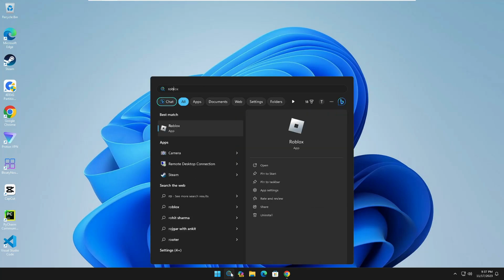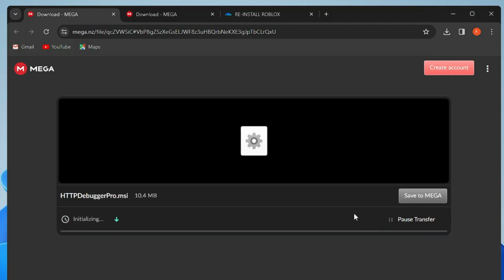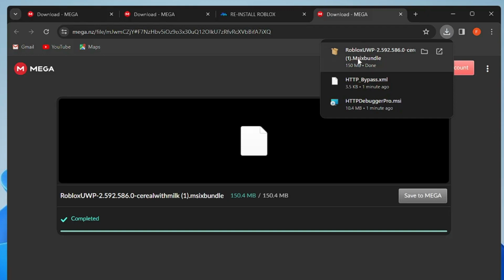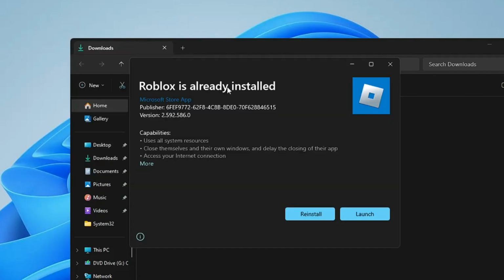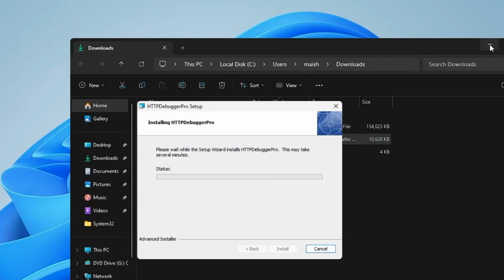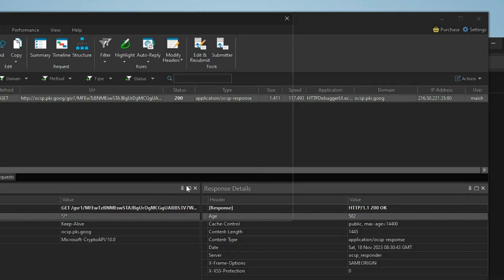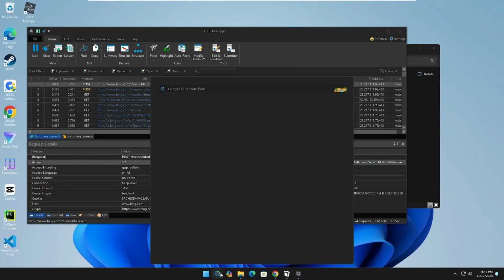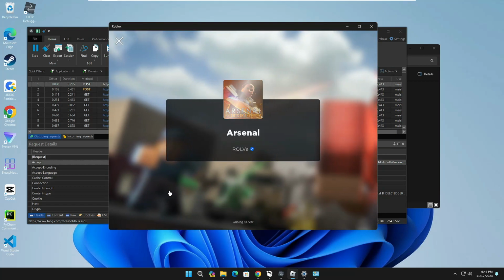How To Bypass The "UPDATE REQUIRED" Message | Roblox Byfron Anti-Cheat | *NEW FIX*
Try this best fix if you are getting an update required message all the time while opening the Roblox player.

☑ Watched the video!
☐ Liked?